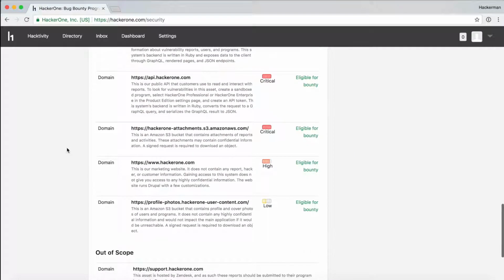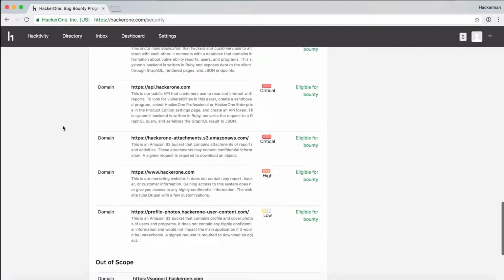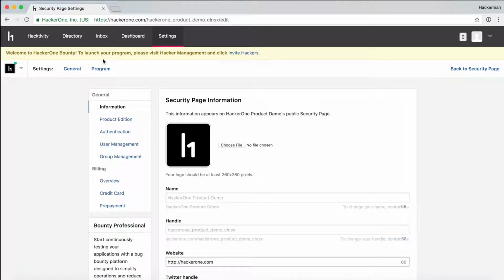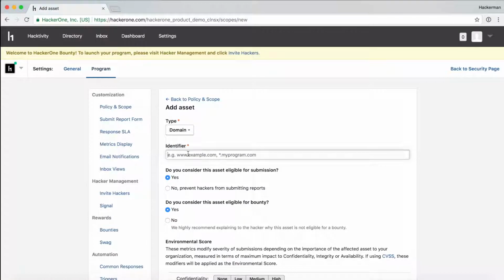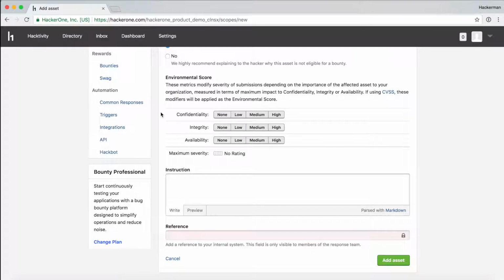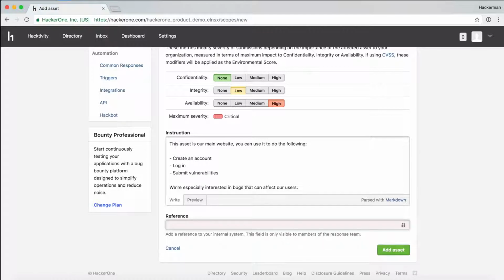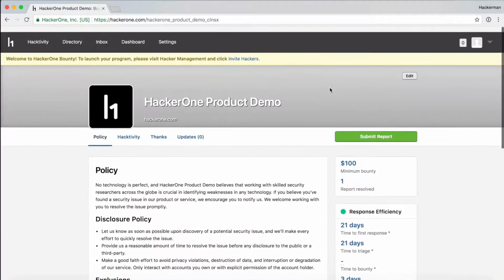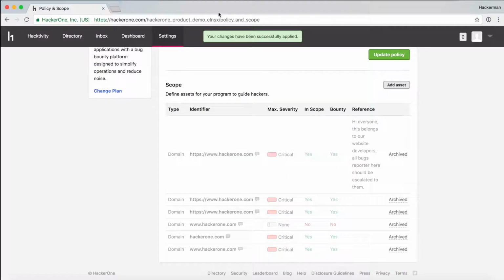Structured Scopes - HackerOne Product Training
In this video we are going to talk about structured scopes.  Structured scopes can be found at the very bottom of policy pages, and are a great way to let hackers know what assets you care most about. If you’re looking to ensure that the hackers stay within the boundaries of your program policy, clearly defining your in-scope and out of scope assets removes any guesswork for the hackers, and ensures that their testing is focused on the assets that you specify.